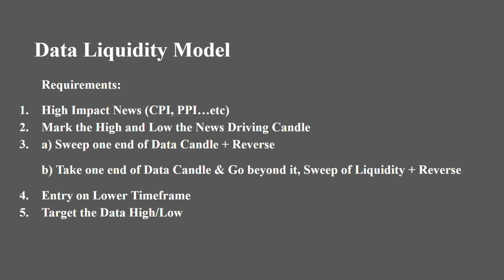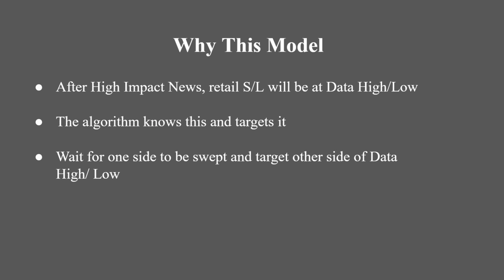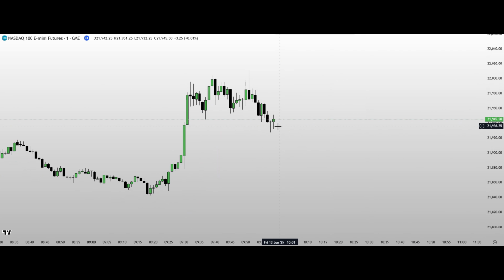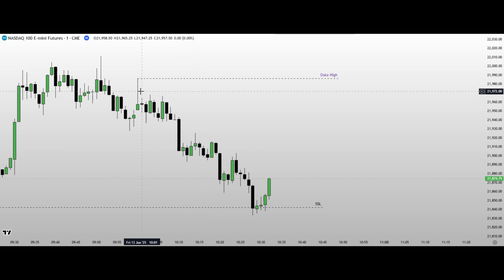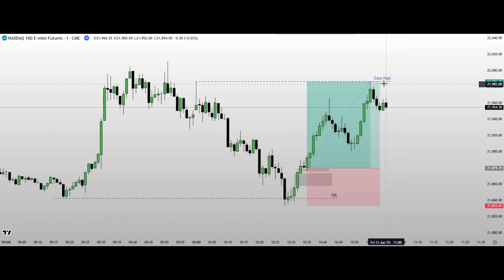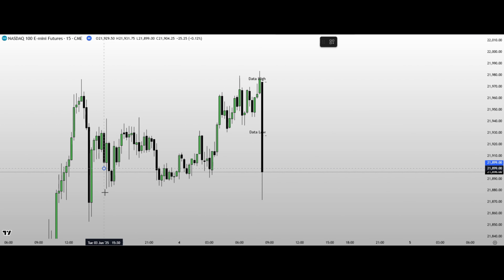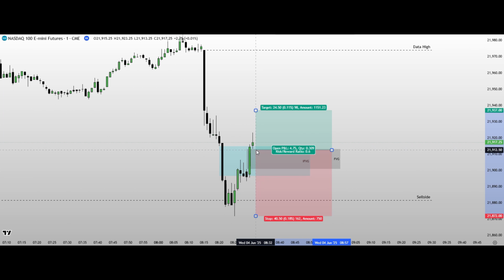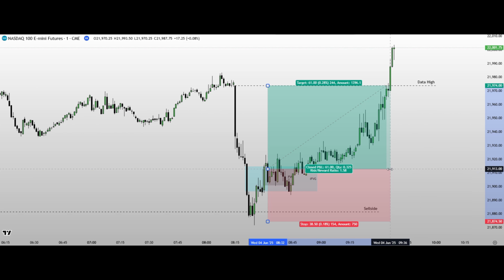How To Use The Economic Calendar To Your Advantage! (Data Model)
Most traders either avoid high-impact news—or get wrecked by it. But when used correctly, the economic calendar can be a powerful tool to anticipate volatility and trade with an edge.

In this video, I break down how to:

Understand the economic calendar
Prepare for high impact news events
Use news as a catalyst—not a threat—to your setups

If you want to stop getting blindsided and start using news events to your advantage, this video is for you.